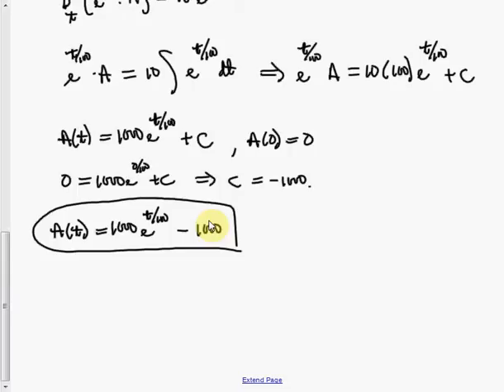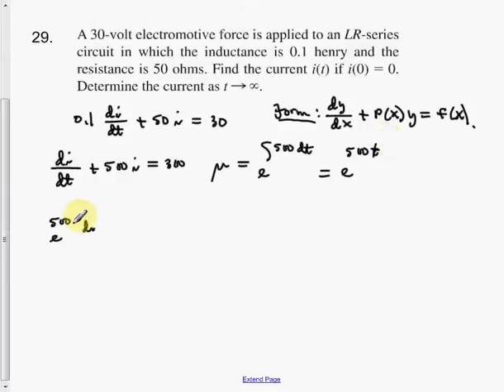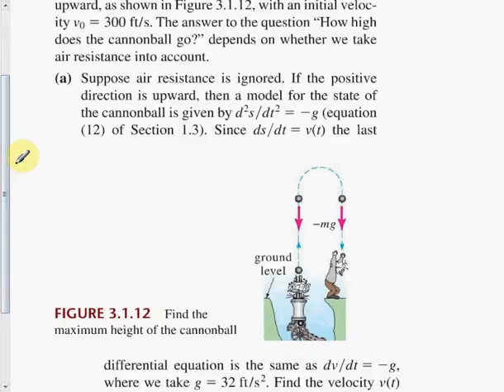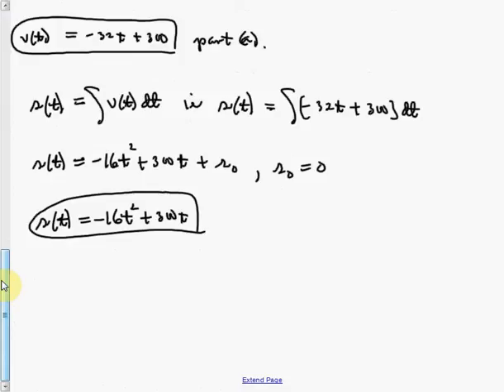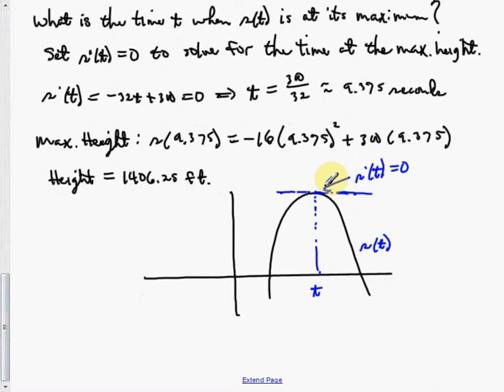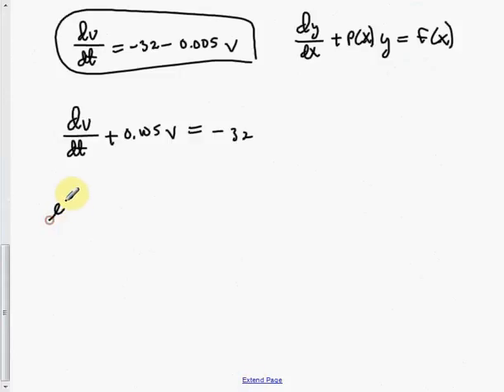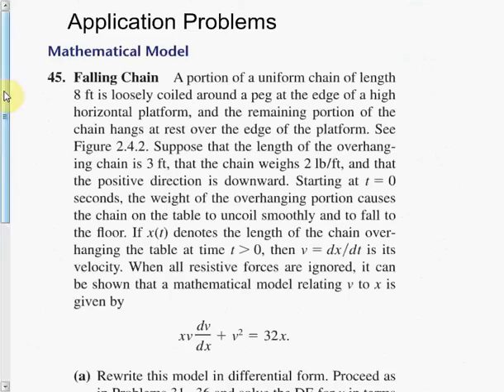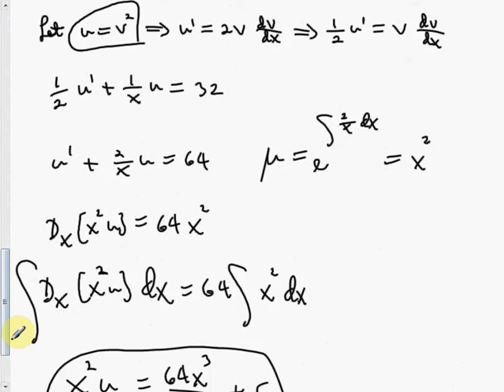3 1 Linear Models SP 17